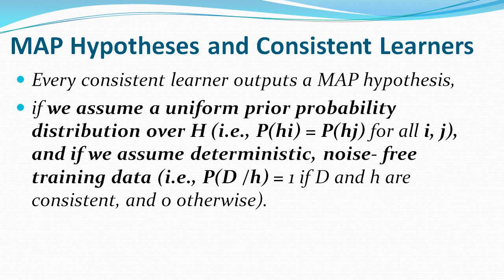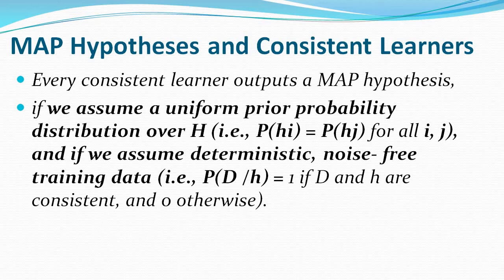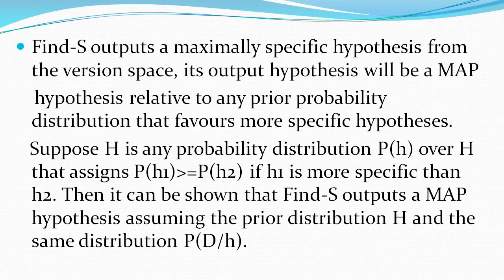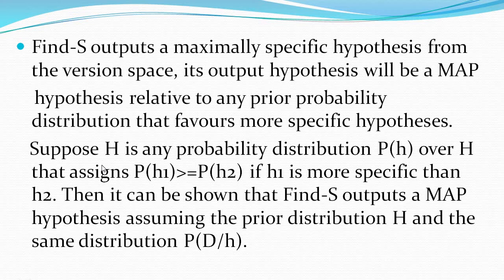MAP Hypothesis and Consistent Learners